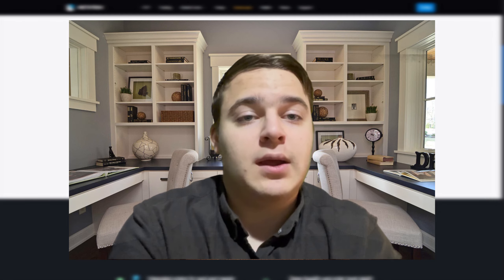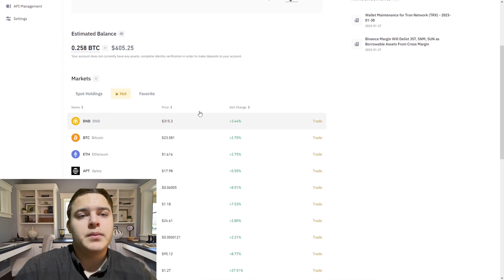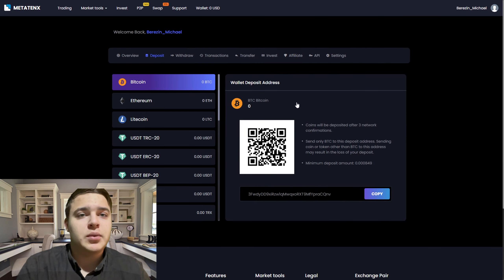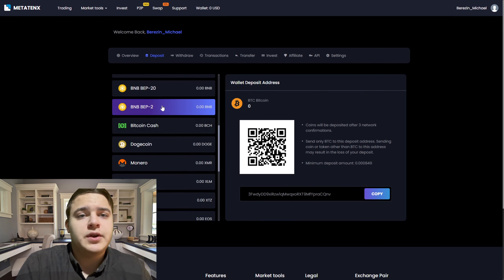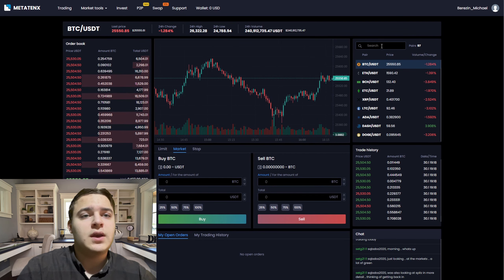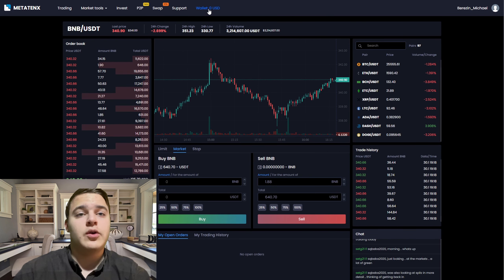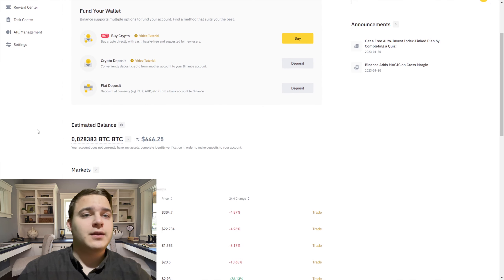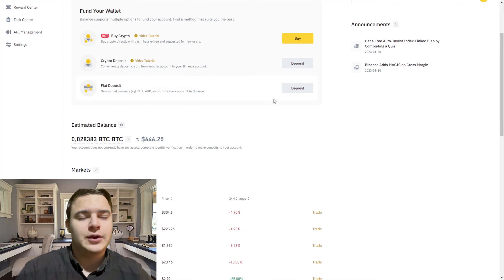10% Profit CRYPTO ARBITRAGE 2023| BNB/USDT | BETWEEN EXHCNAGES |340$ FOR 15 minutes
Sell crypto (without KYC 4 BTC)

Hello all, in this video I will show how to earn 10% for a round. Buy BNB coin on binance, go to exchange metatenx.com make a deposit in BNB. Sell BNB for usdt and withdraw back to binance